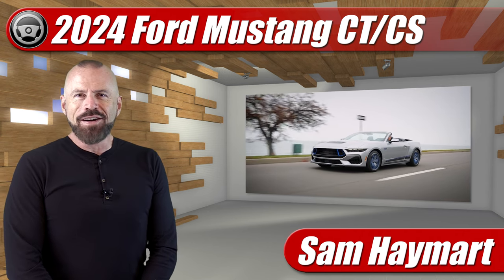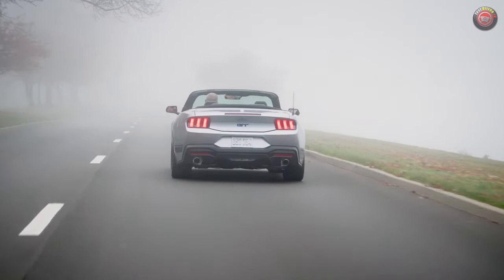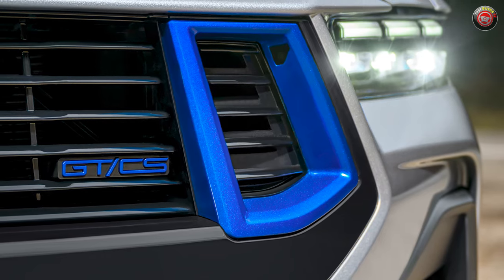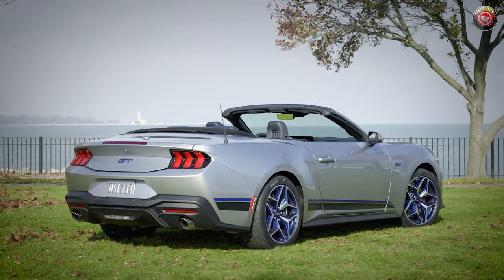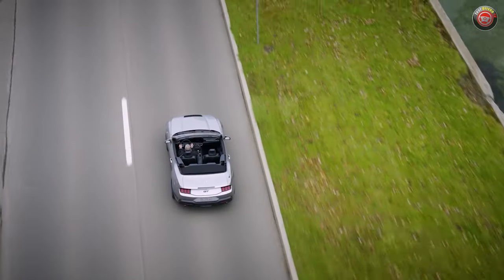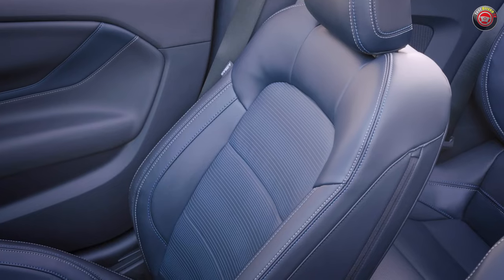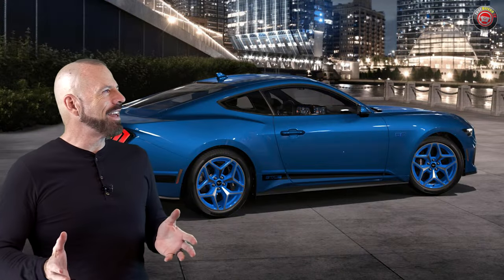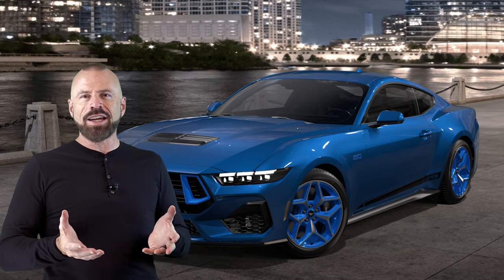2024 Ford Mustang GT/CS: California Special Is Back!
For 2024 Ford brings back the GT/CS "California Special" to the Mustang in a huge bright colored way. Full rundown of the new package features, colors, design elements inside and out!